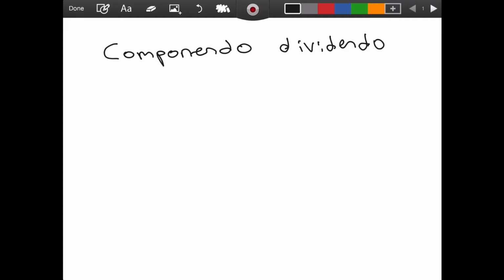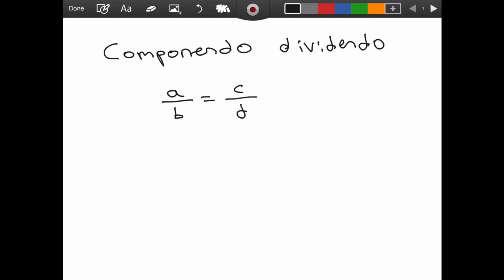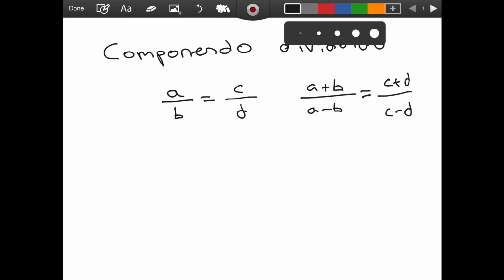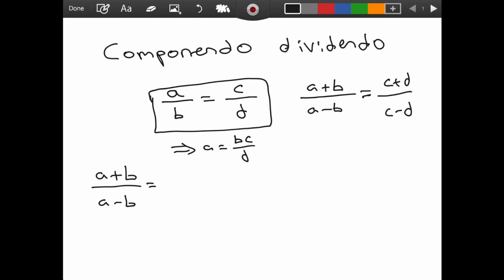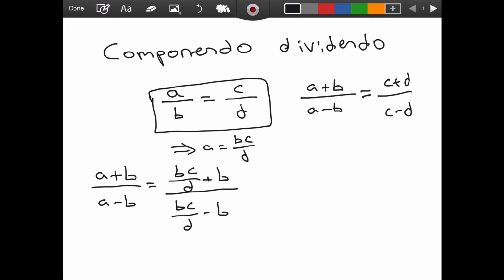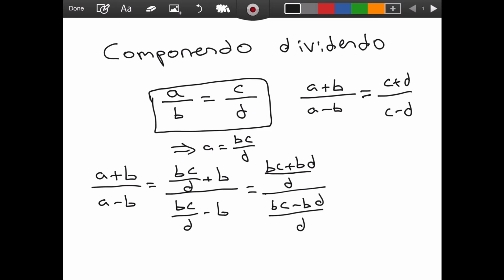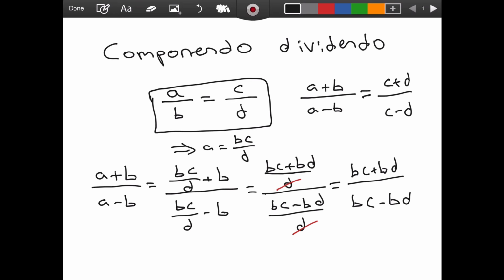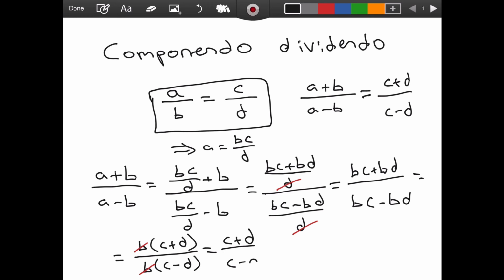Componendo Dividendo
In this video I proved the so-called Componendo Dividendo.